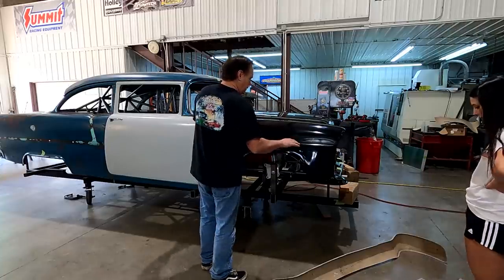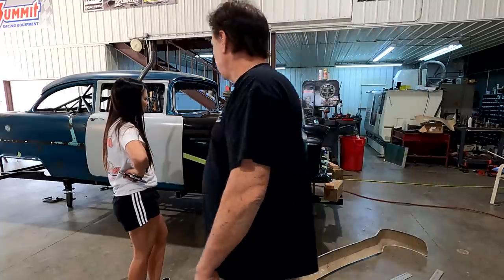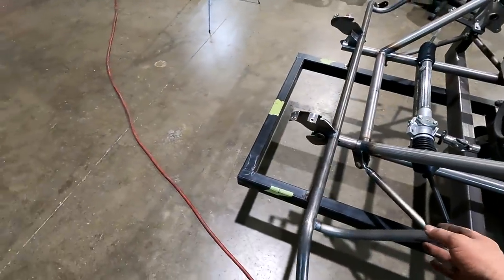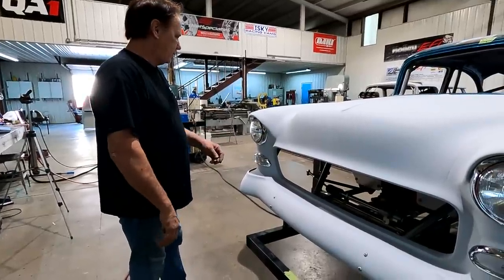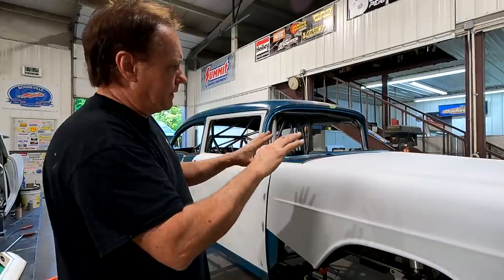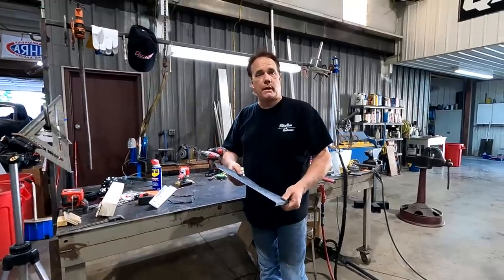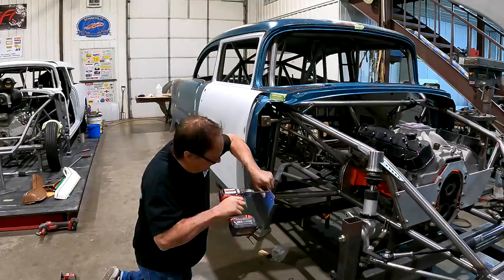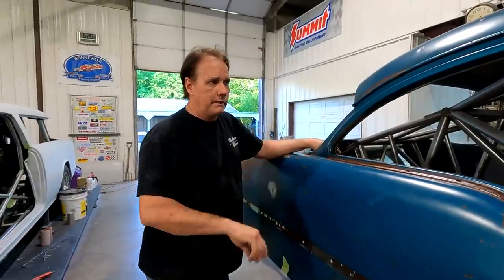The Front End TILTS!! - 55 Build - Video 13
While this may not seem like a HUGE accomplishment... it is!! The front end on the 55 Quest for the Sixes build is attached, fitted, and tilting. Think. Two Lane Blacktop old school meets the 21st Century. You don't typically seem a tilt front end on cars that are running these projected speeds and e.t.s. But, the idea behind this was that this allows for a single person to raise or lower it to check fluids or even work on it rather than have to have another person to help lift up the front end and take it off. But! If we really want it removed and out of the way, that is an option as well. Tilt-able and removable... win-win!

As always a HUGE thank you to these great companies for being a part of this build and video series!